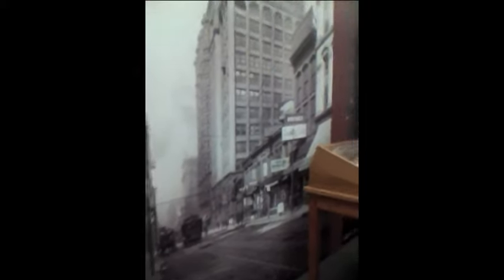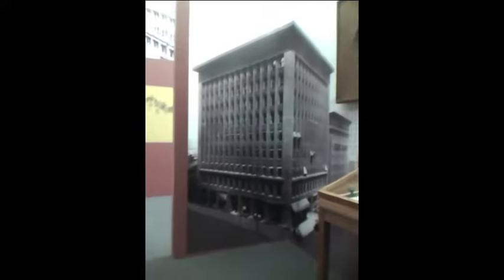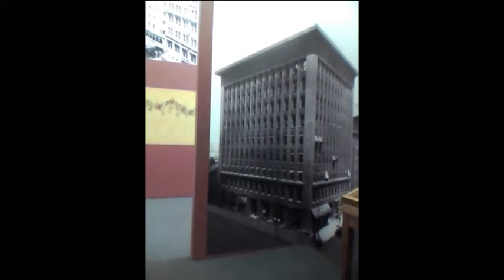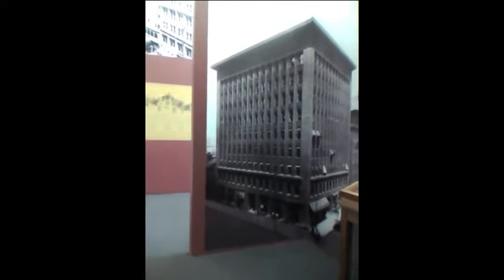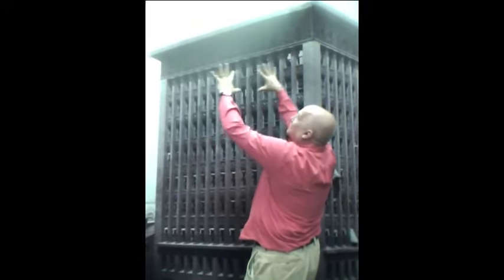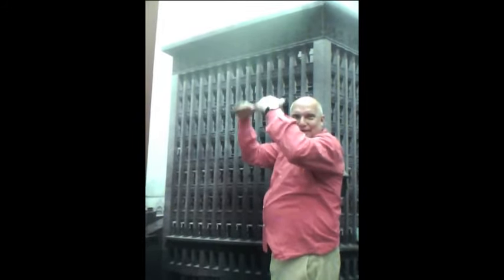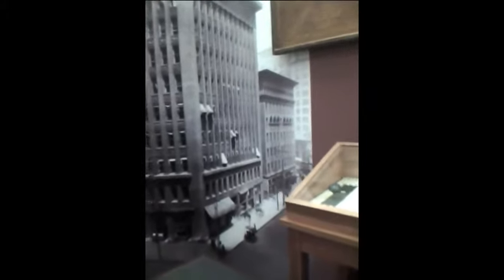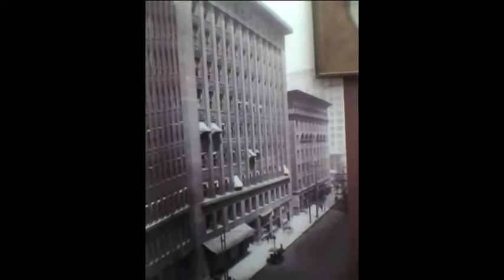Louis Sullivan's Idea: a new exhibition at the Chicago Cultural Center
Louis Sullivan's Idea is a stunning new exhibition on the work and thought of the great architect by Chicago Cultural Historian Tim Samuelson and artist Chris Ware.  It runs at the Chicago Cultural Center through November 28.